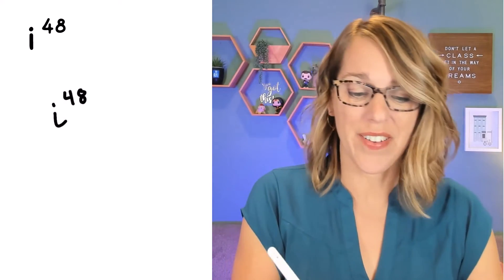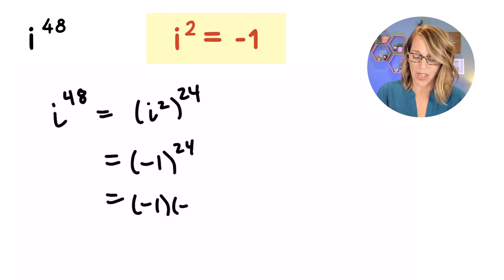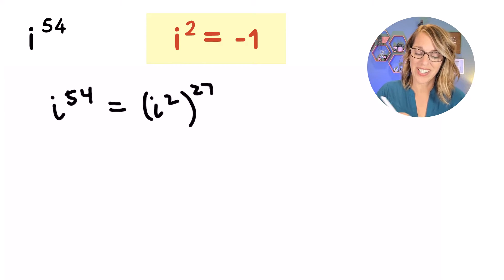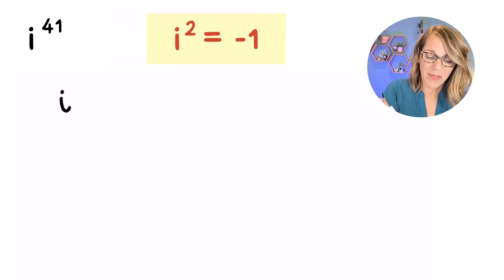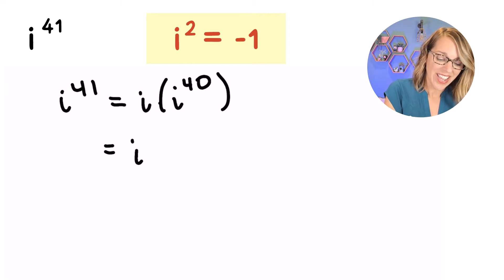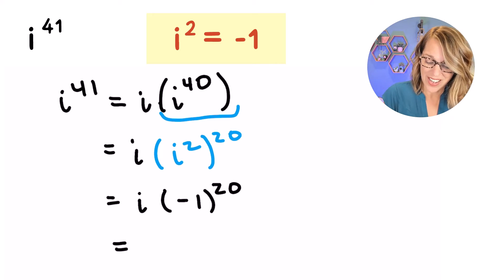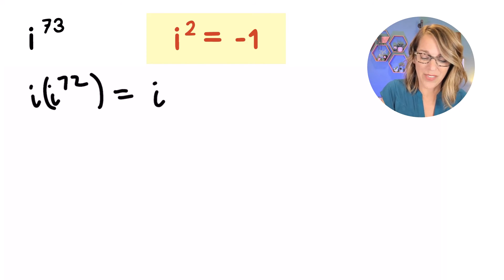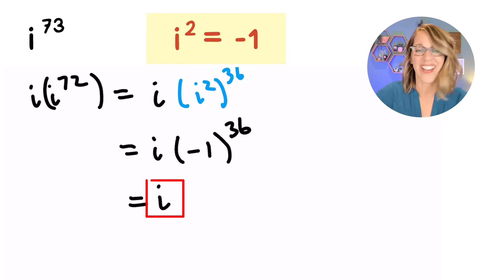The EASIEST Way to Find Powers of i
Take powers of i, the imaginary unit, with both odd and even powers using this easy method.  We'll compute i raised to even and odd powers that are too large to do by expanding.  Instead, I'll show you a quick and easy method for computing powers of i when raised to a higher power.

*Chapters*
0:00 Even Powers of i
0:39 Even Power of i, Case 2
1:12 Odd Powers